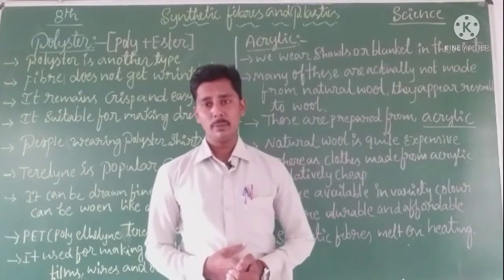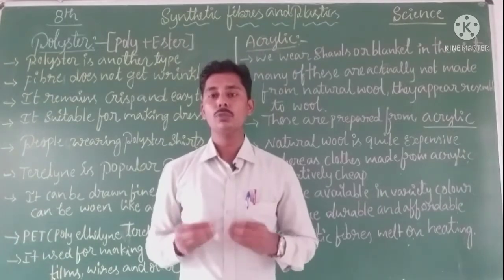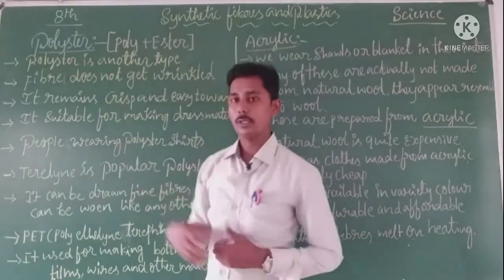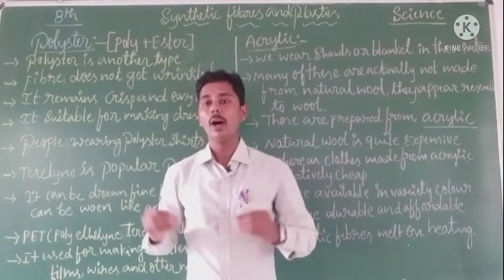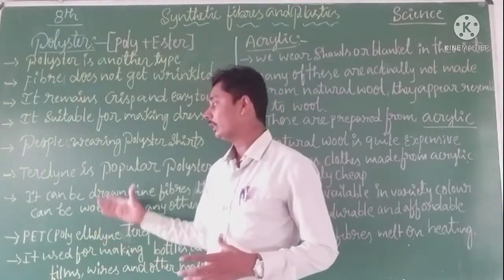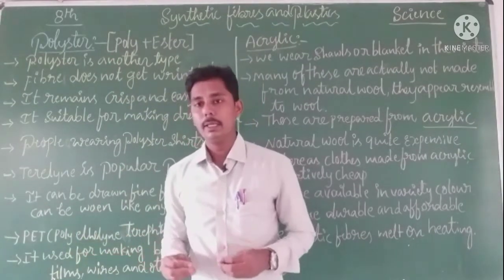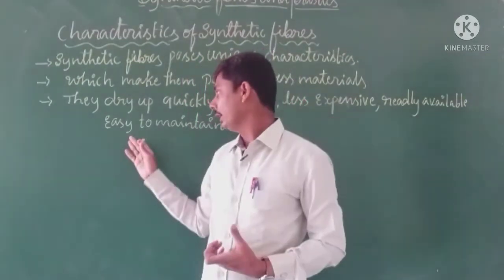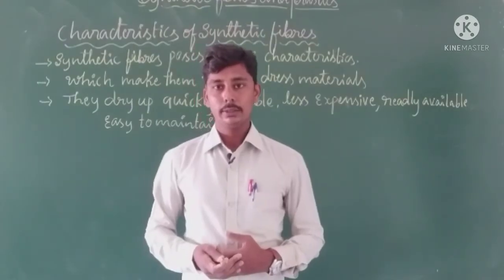8th std Science Synthetic Fibers And Plastics Part - 02 By Basavanyappa .K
8th std Science Synthetic Fibers And Plastics Part - 02 By Basavanyappa .K